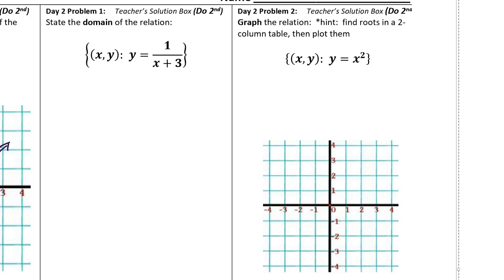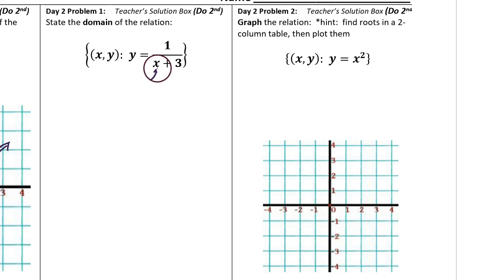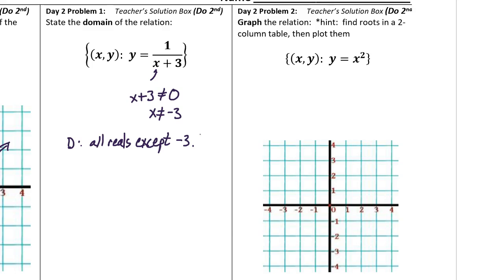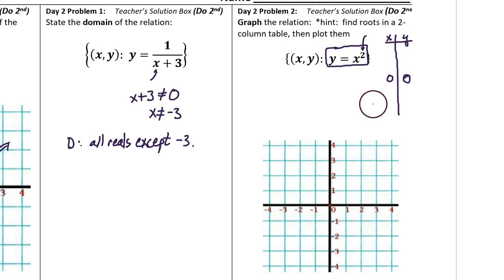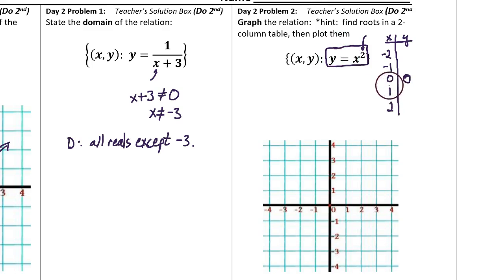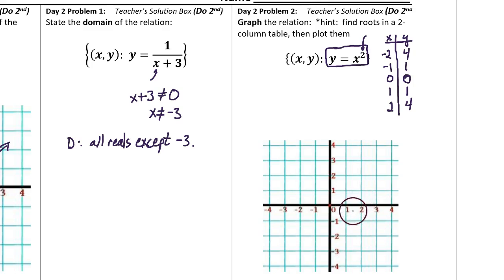Wk 15 Day 2